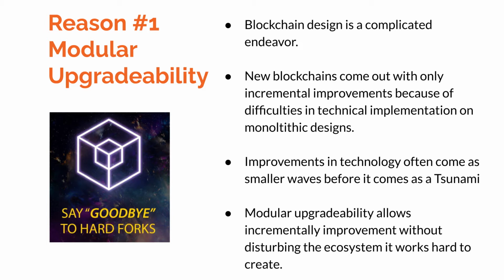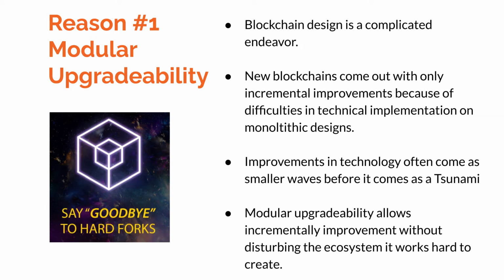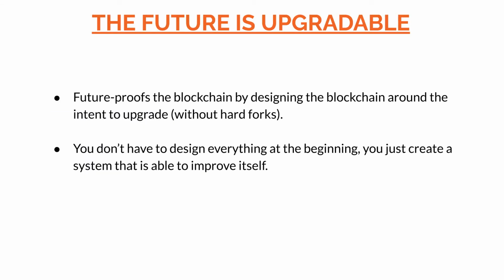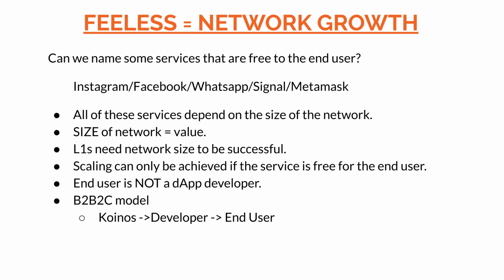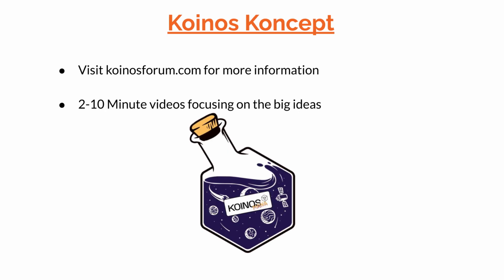Koinos Koncepts Part 2: Why Koinos was created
Part 2 focuses on why the development of Koinos was necessary, especially in the face of many level 1 blockchains.